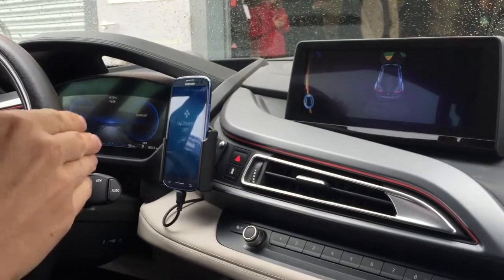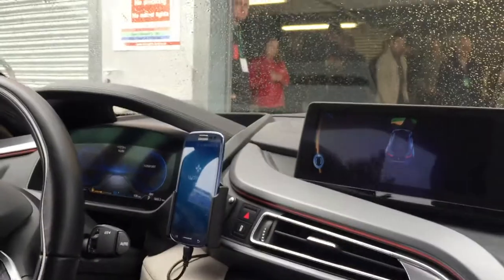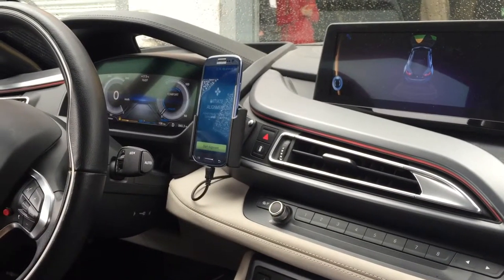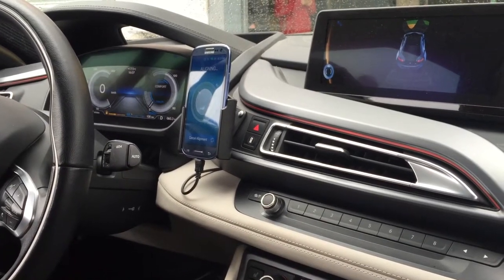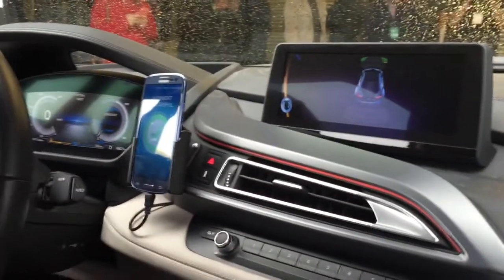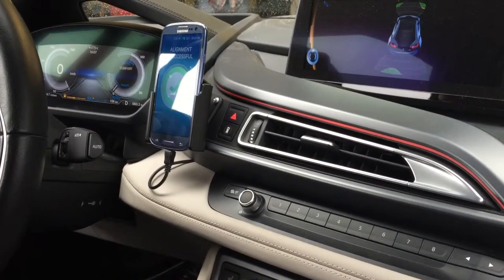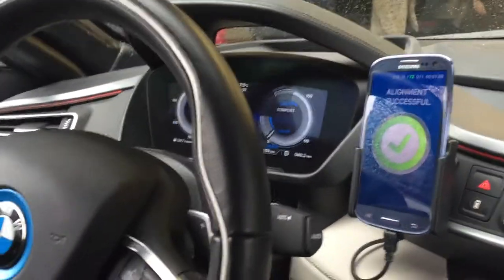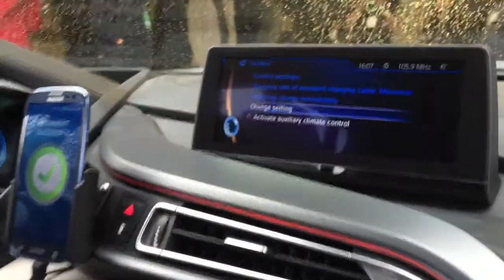Qualcomm Halo Wireless Charging System in the BMWi8 Safety Car